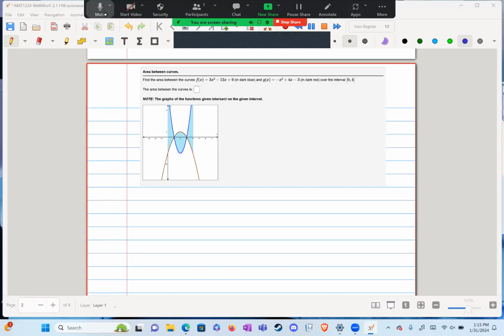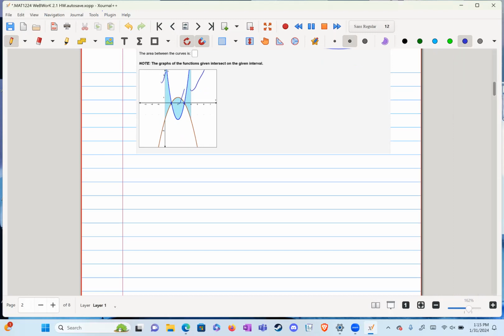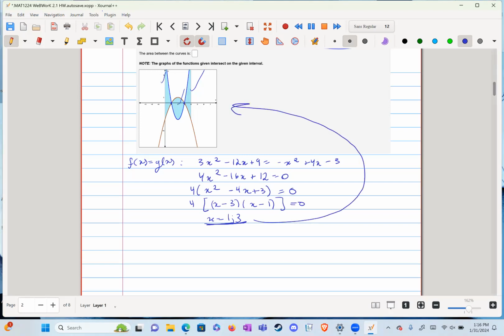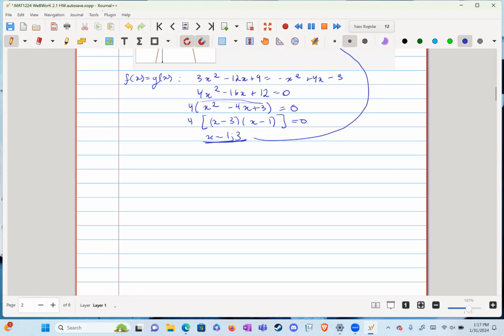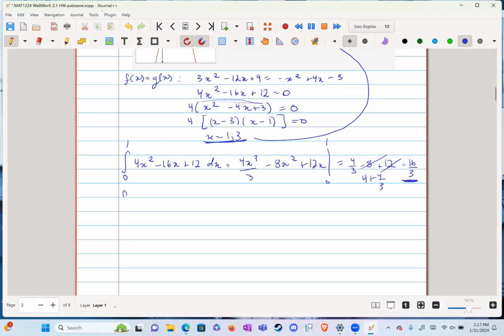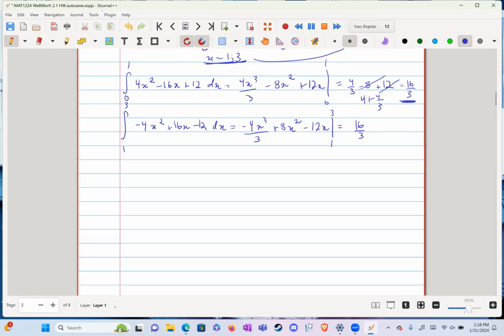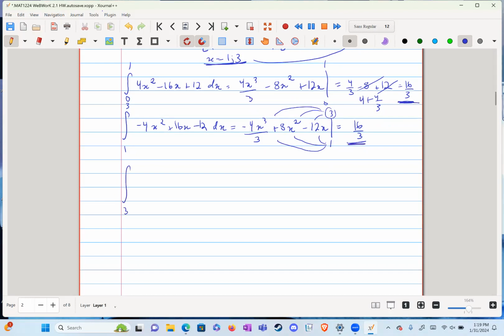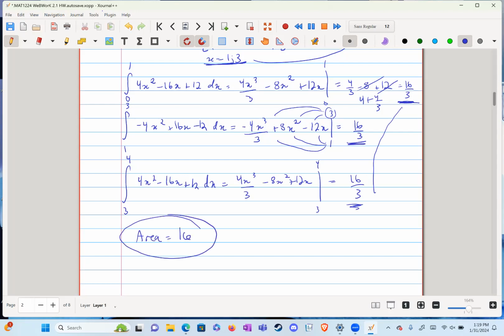Q2 WeBWork 2.1